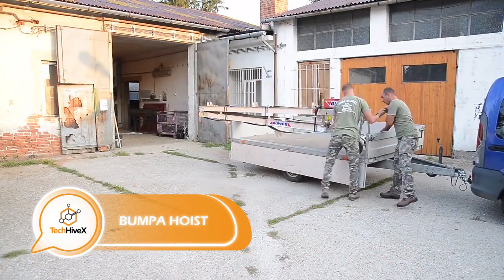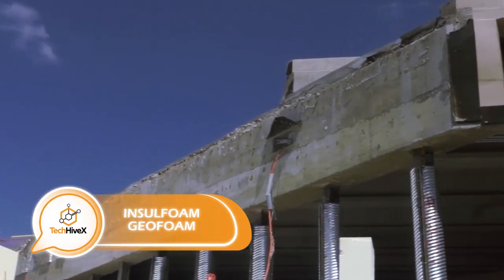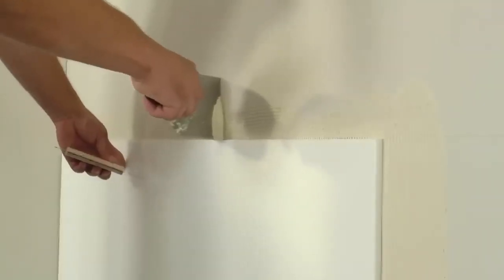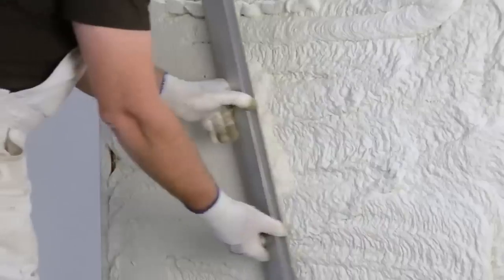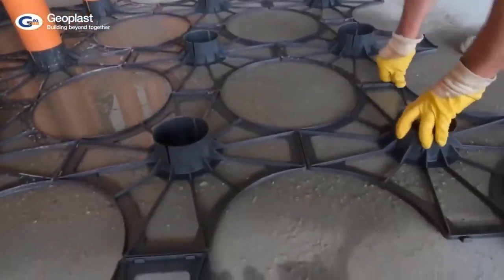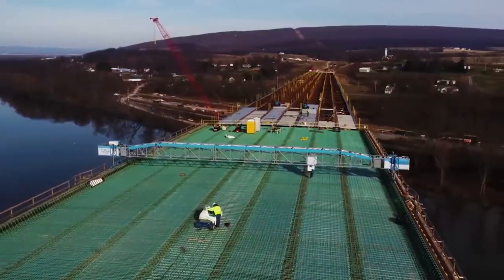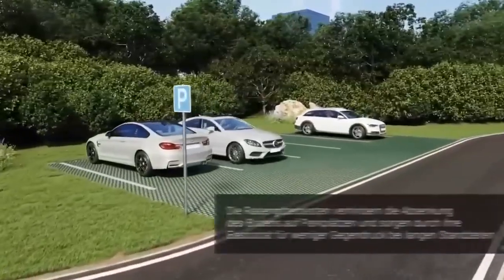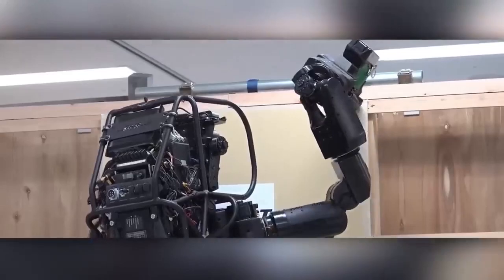INCREDIBLE CONSTRUCTION TECHNOLOGIES THAT ARE WORTH SEEING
Hi guys! Today I will show you  INCREDIBLE CONSTRUCTION TECHNOLOGIES THAT ARE WORTH SEEING
Remember being a kid and dreaming about cool inventions from movies about the future?Well I’m here to tell you - the future is now! And today I’m going to show you the Most Amazing Inventions And Tools That Are On Another Level, and they are going to exceed all your expectations!
Welcome to the TechHiveX channel. In this channel, we offer you everything that is new in the world of tech and technology. If you are interested in amazing inventions,inventions you must have,things that actually exist,amazing inventions at home make sure to subscribe to this channel to receive all that is new from the channel’s weekly videos. Review amazing inventions that you must see. Inventions that you will not believe exist.